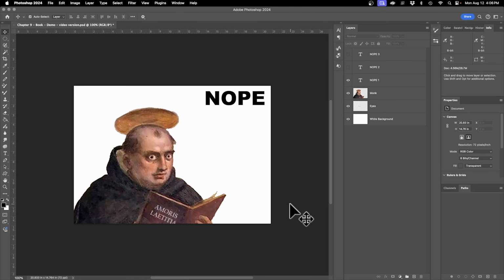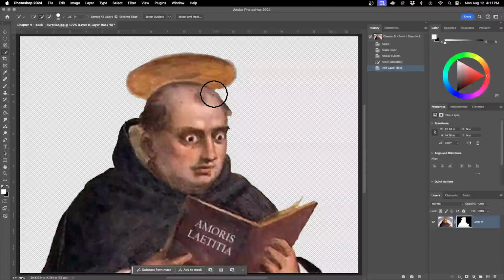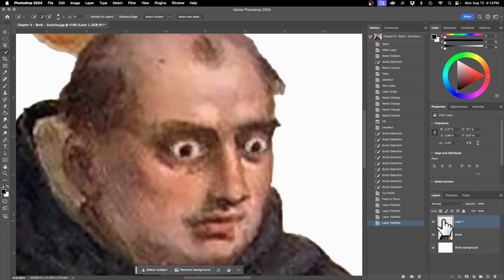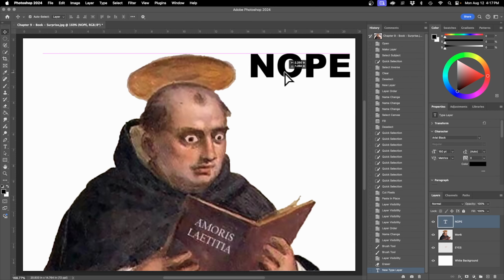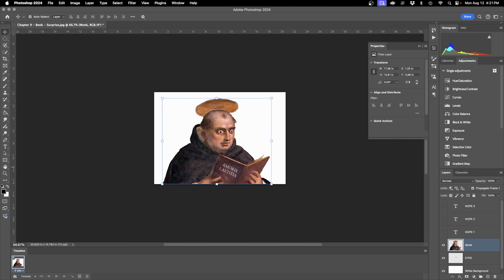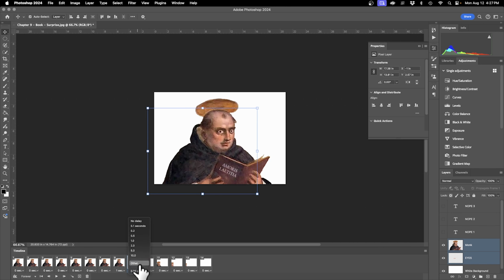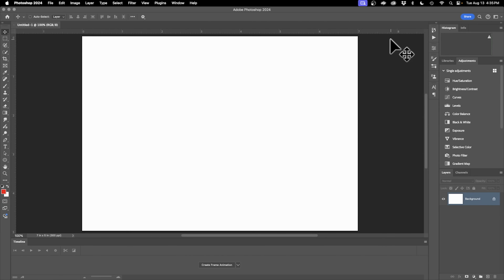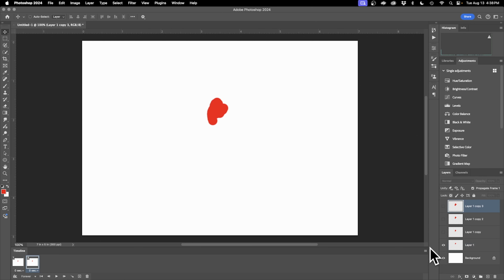Photoshop Workbook - Ch 9 Gifs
In this video we look at GIF animating in Adobe Photoshop

To access to the files used to following along, please refer to my